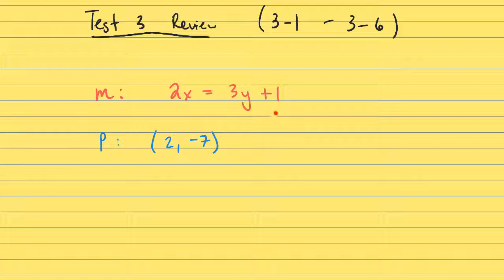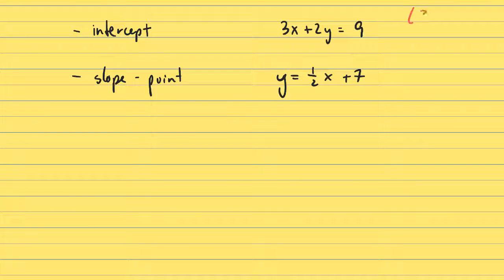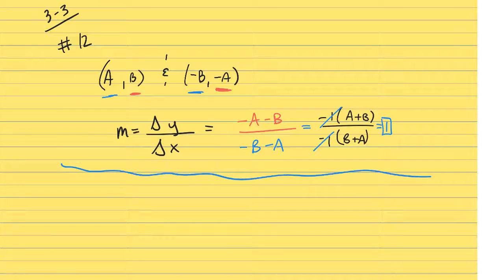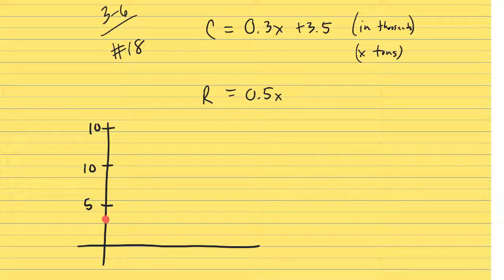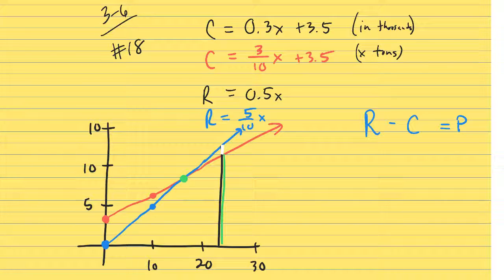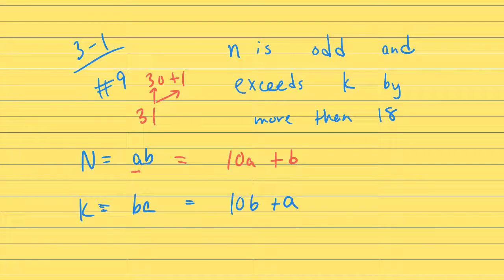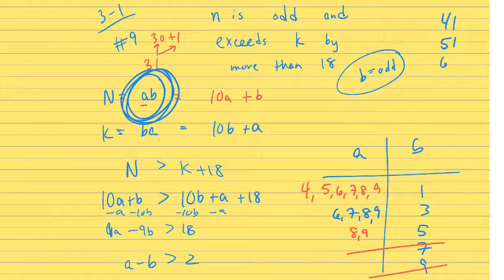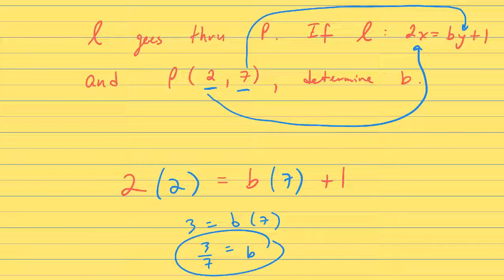Test 3 review math